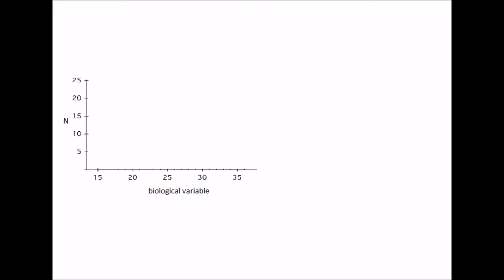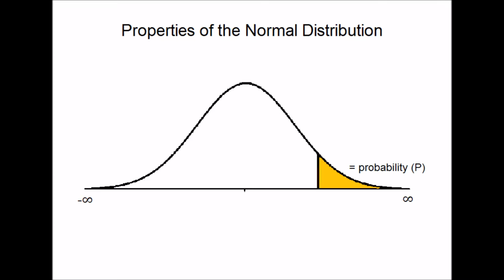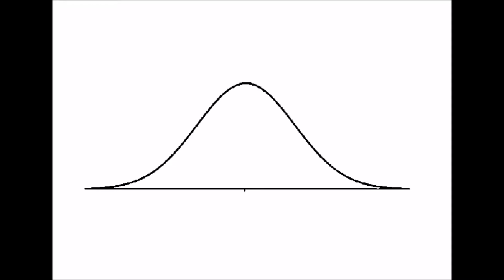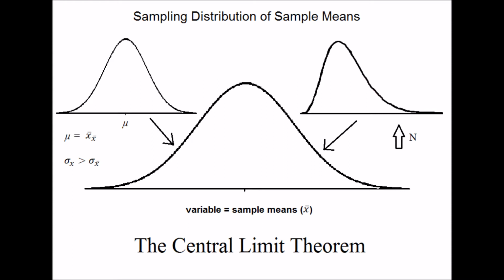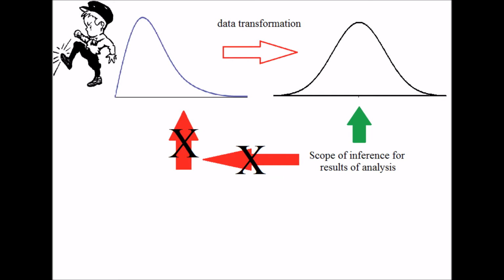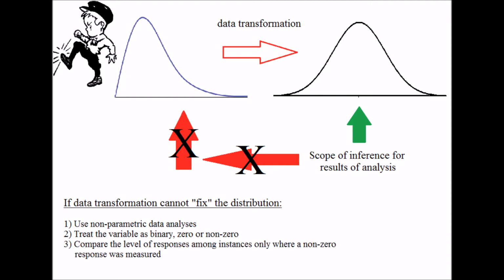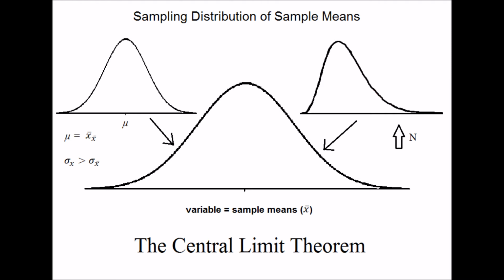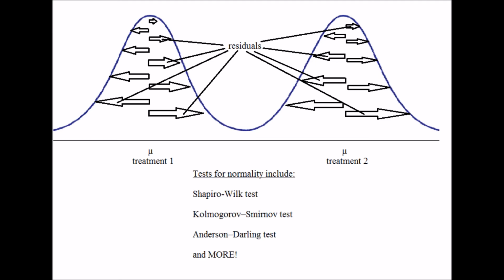Assumptions for Statistical Analyses: Being NORMAL is Overrated!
In this lesson I will explain why you don't have to be as concerned about the assumption of normality as you may believe. Short on time? The answer is the Central Limit Theorem. But, I encourage you to watch and let me know if you spot my stats cat. He may just have to star in an upcoming video!